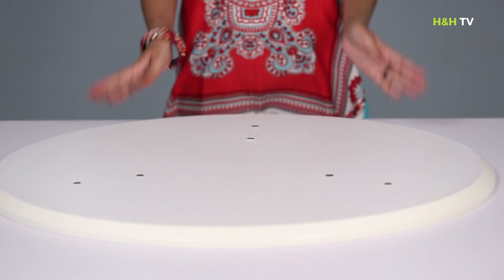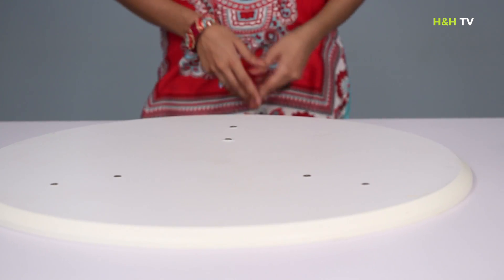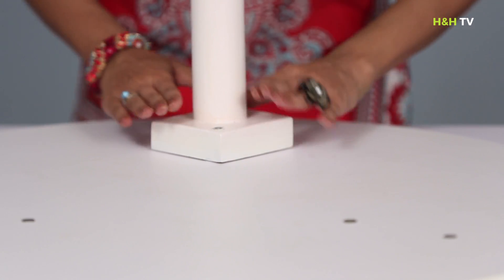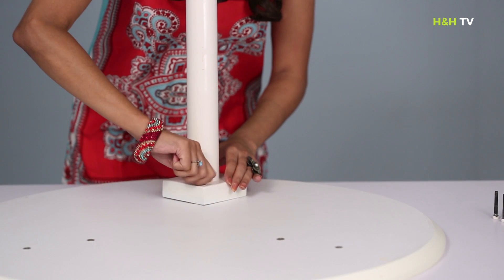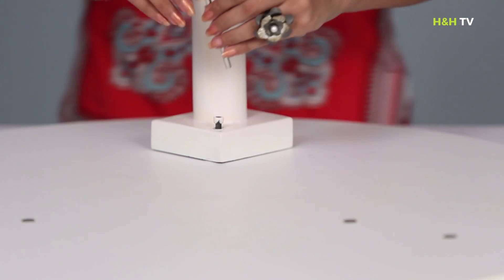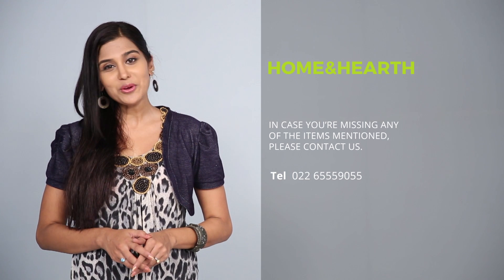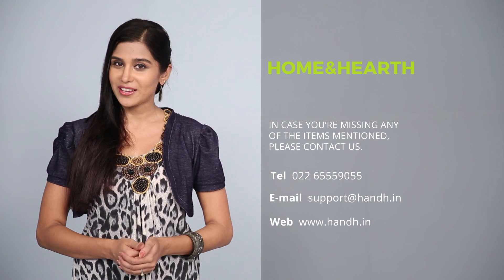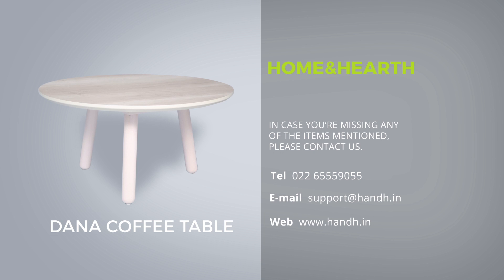Furniture Product Video